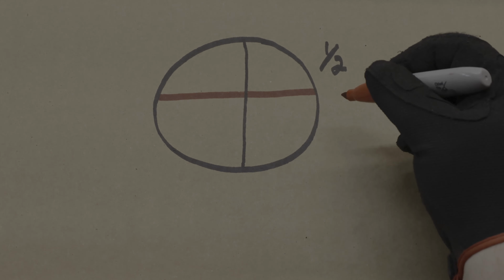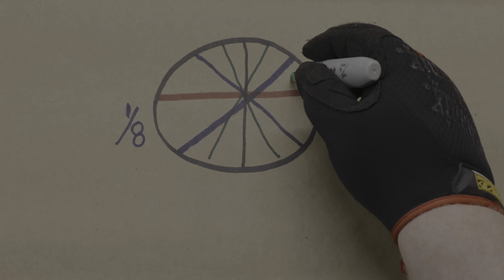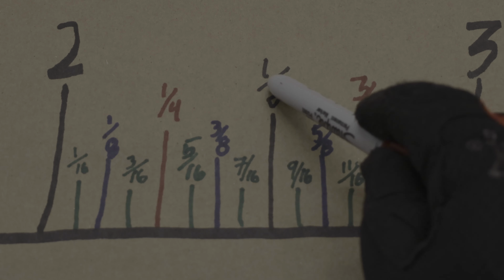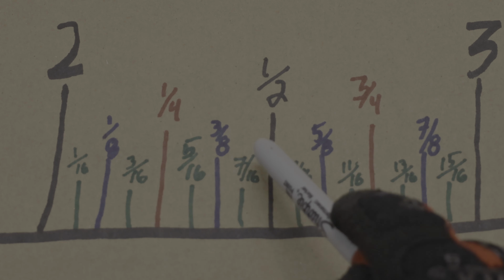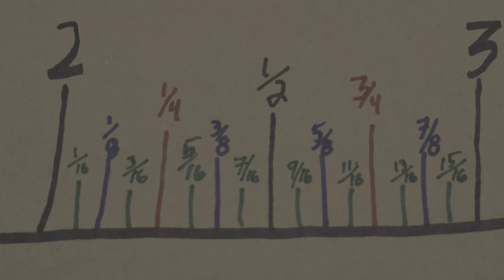How to read a measuring tape, North America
This video shows how to read a measuring tape

Use items:
Fastcap True32 Tape 32 mm 5 m
Fastcap 4,9 m Fastpad Standard
Starrett metric
Milwaukee 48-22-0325 Mètre à ruban magnétique compact à large lame